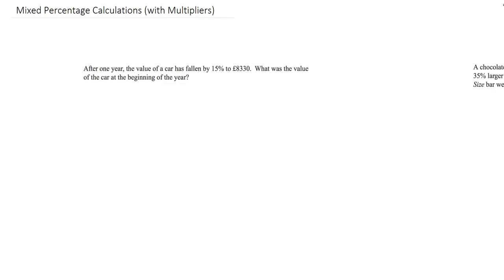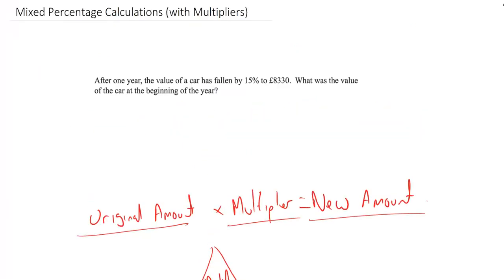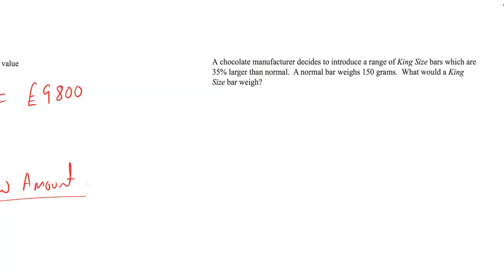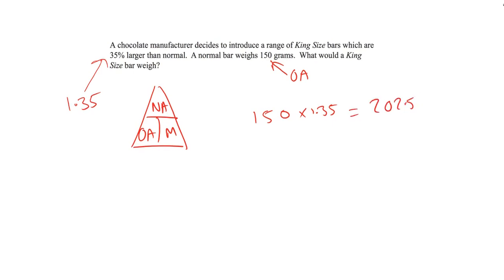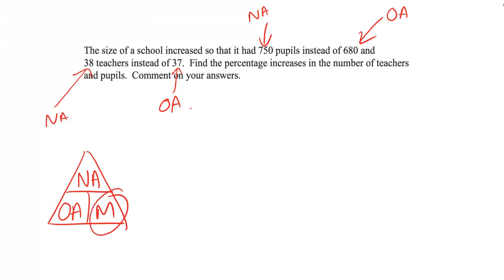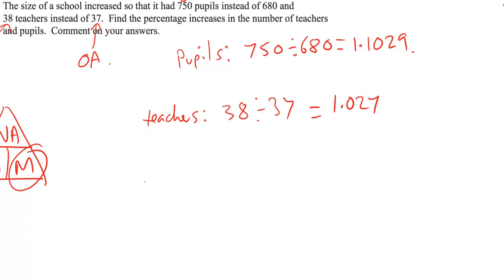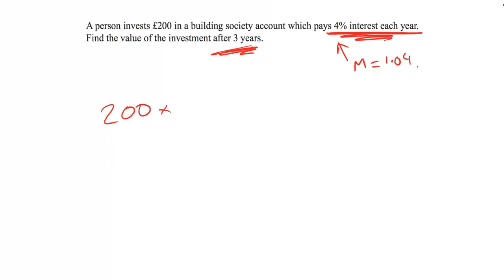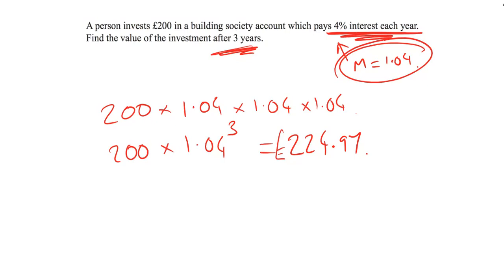Mixed Percentage Calculations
This video gives examples of how to use multipliers to solve different types of percentage problems (finding percentage change, reverse percentages, percentage increases and percentage decreases).